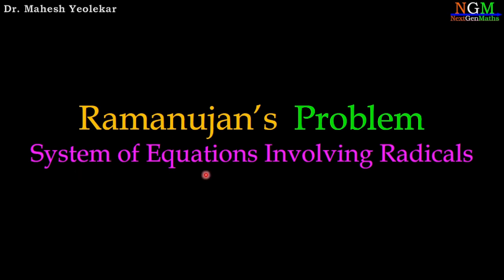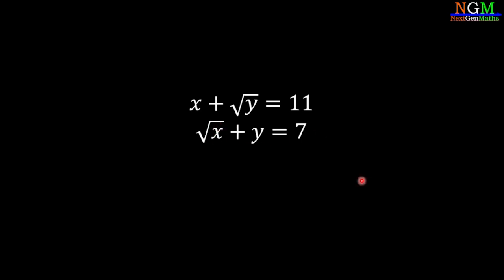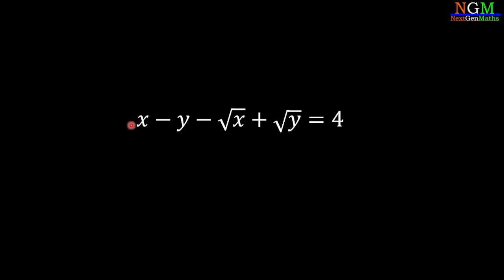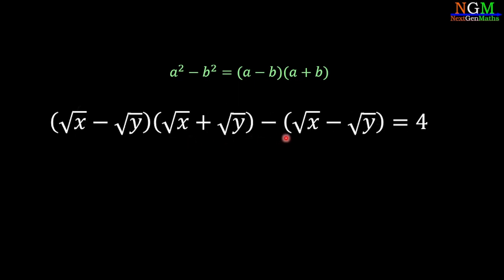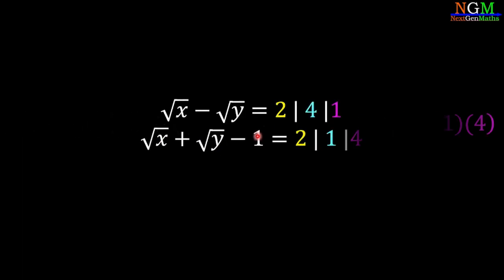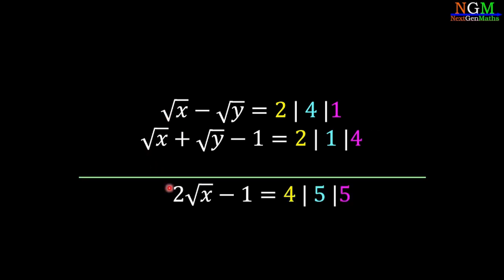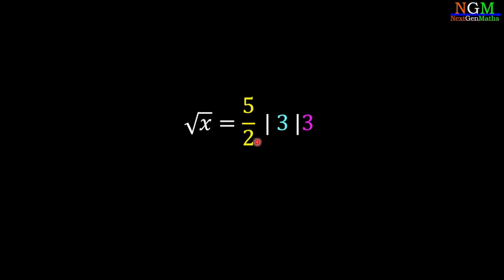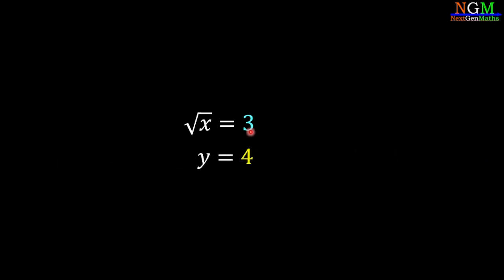Ramanujan's Problem | root(x) + y = 7, x+root(y)=11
ramanujan algebra Ramanujan's Problem | system equation involving radicals | root(x) + y = 7, x+root(y)=11

Srinivasa Ramanujan was the great Indian Mathematician.
Born: 22 December 1887
Died: 26 April 1920 (aged only 32)
Place: Erode, Madras, India
He made substantial contributions to mathematical analysis, number theory, infinite series, and continued fractions,